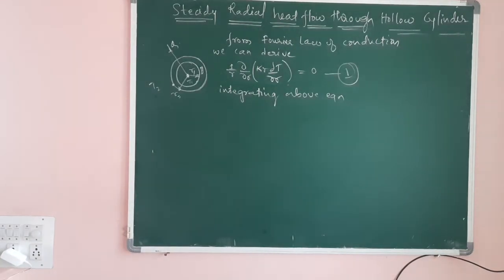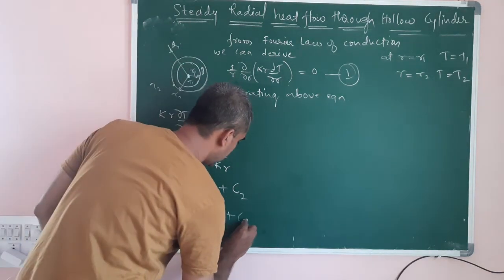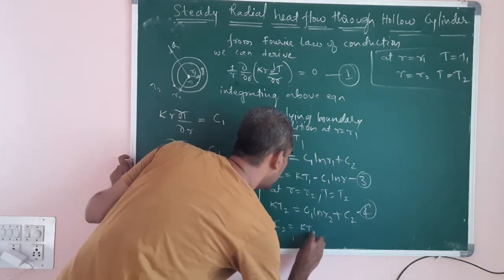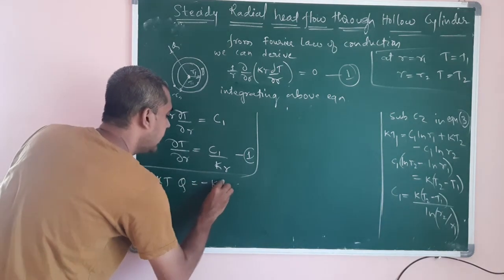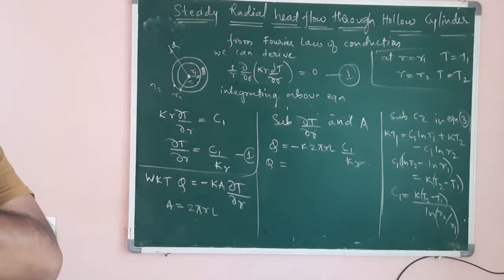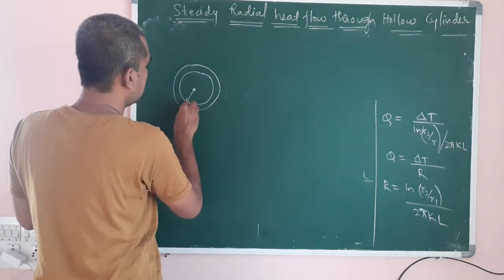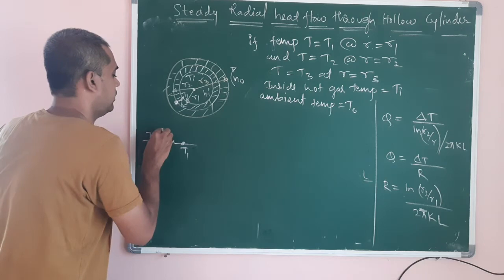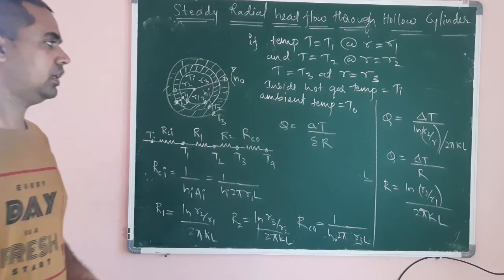steady state heat transfer for a hollow radial cylinder